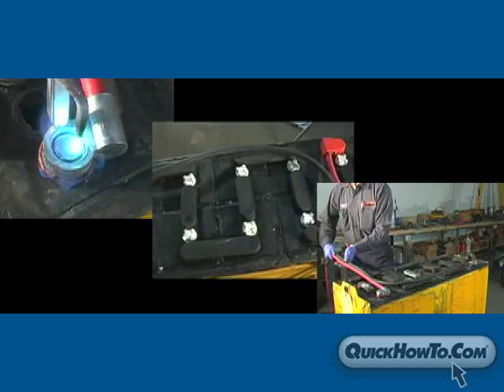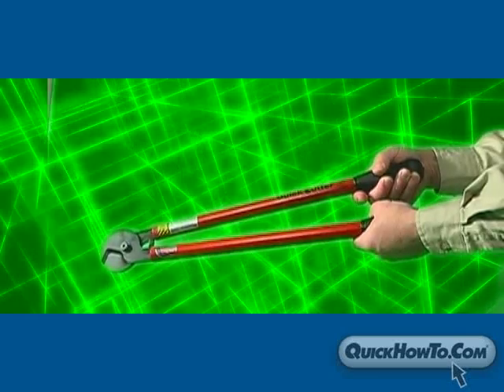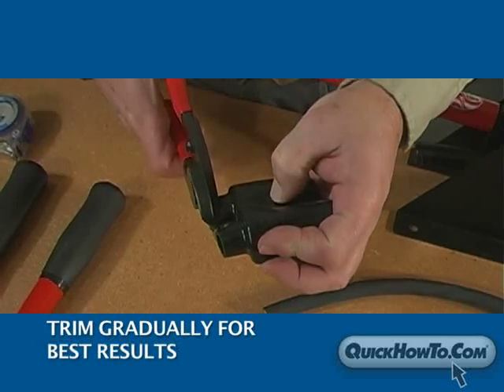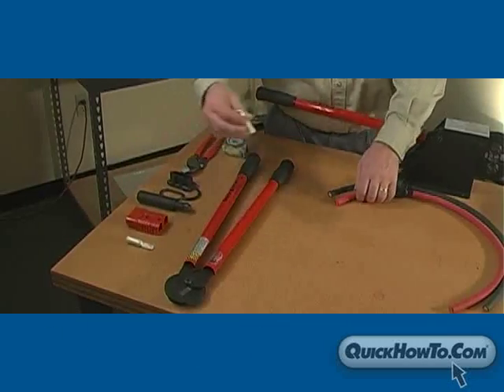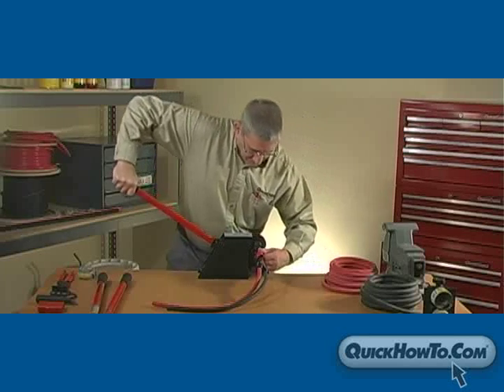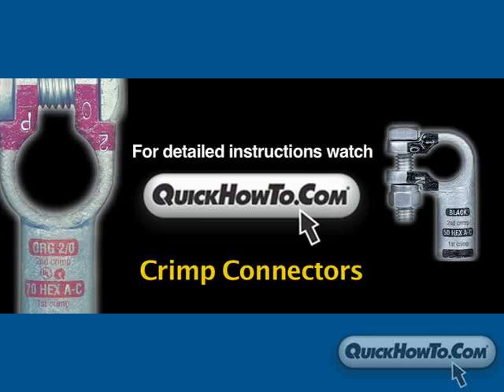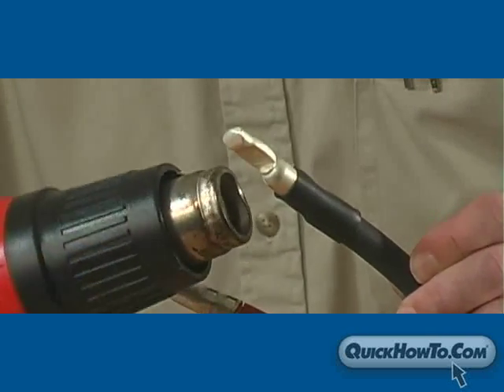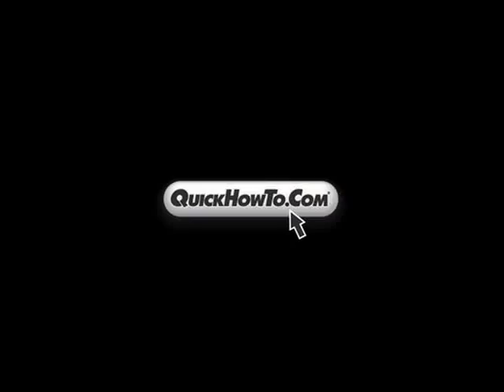How to make an SB cable assembly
This video produced by Quick Cable for QuickHowTo.com will demonstrate the steps for making a proper SB Cable Assembly.